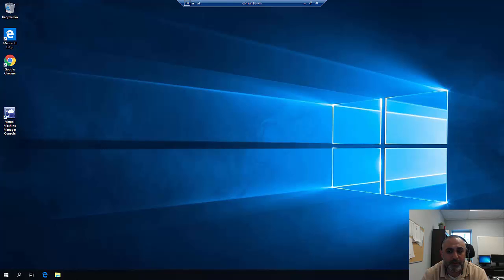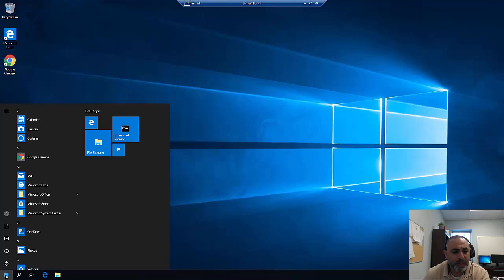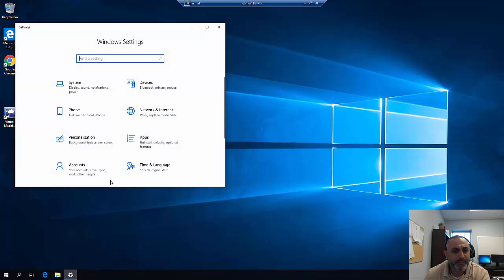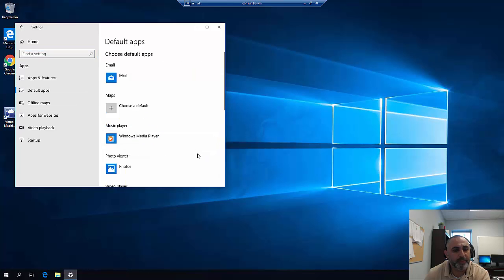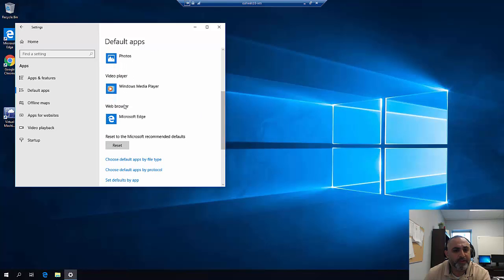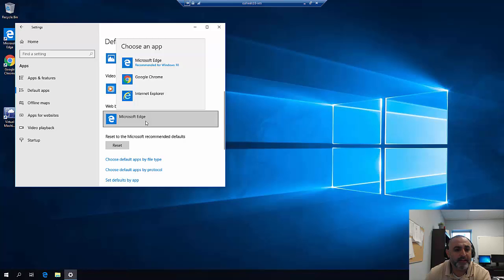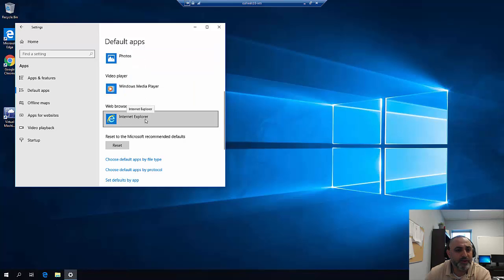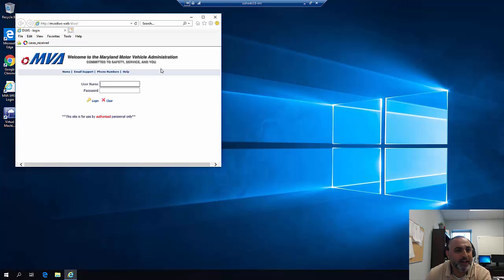Windows 10 - Change the Default Web Browser